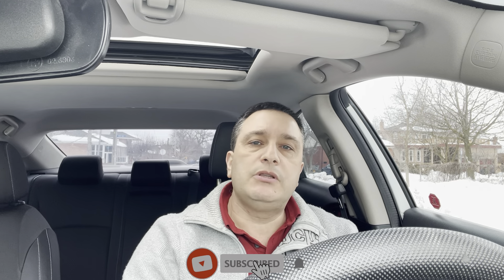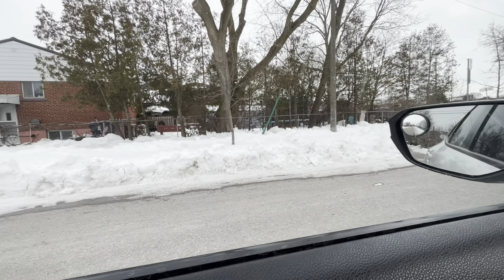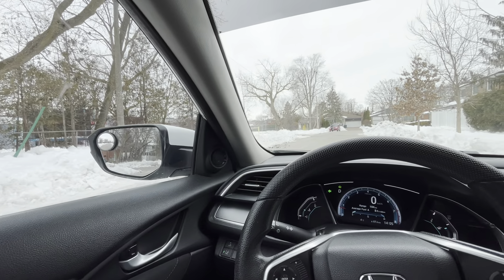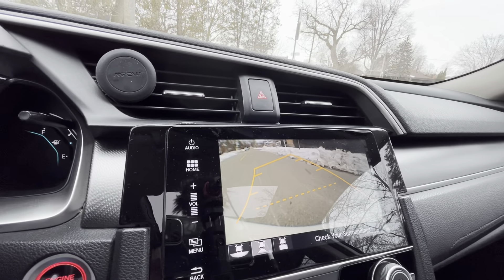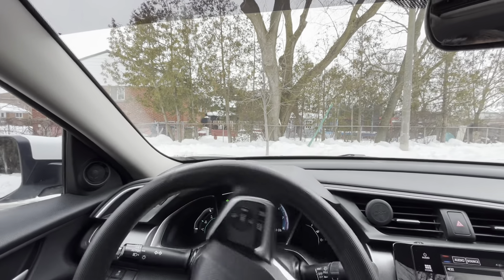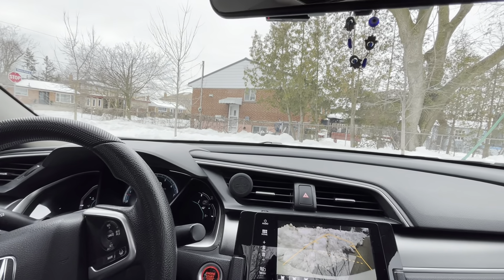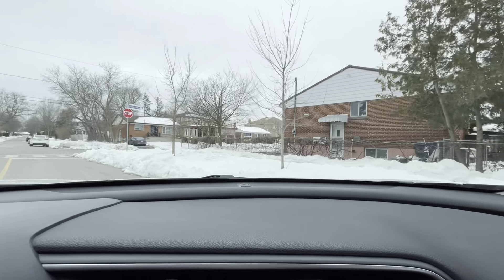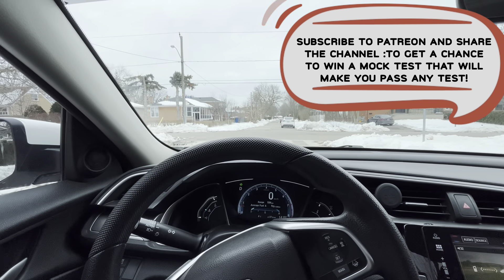Master the 3-Point Turn: Watch This If You Want to PASS Your Driving Test!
has been designed to supplement your knowledge during your driving journey and hopefully save you time and money by being more prepared for your lessons

I HAD To Take CONTROL |3 Serious Faults on His Mock Test (Too Many Driving Errors )
Hey, I think you’d like how simple everyday banking can be with Simplii Financial™. Use my link and you can earn when you open and use an eligible account with Simplii™.

Ready To Reward Yourself With Fido 📱📱📱!! Click The Link Below And Get One Month FREE: